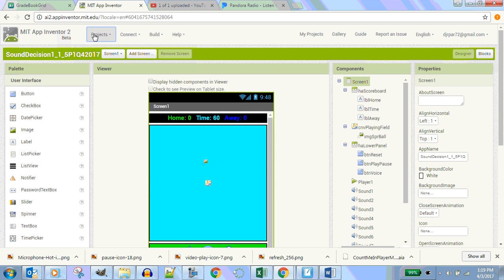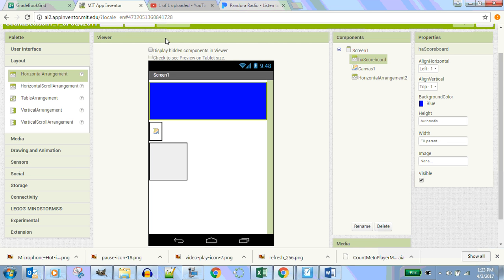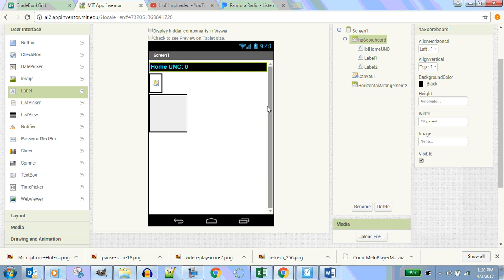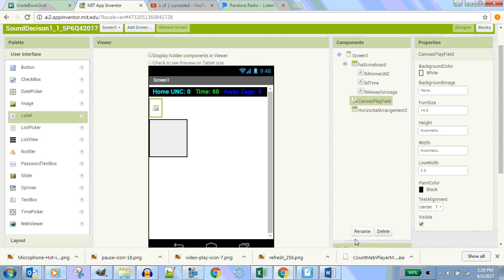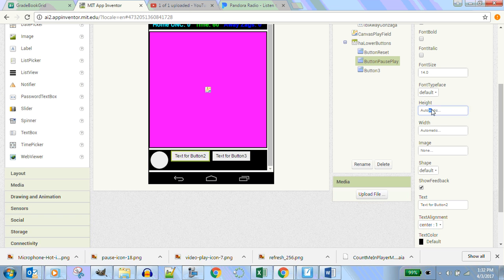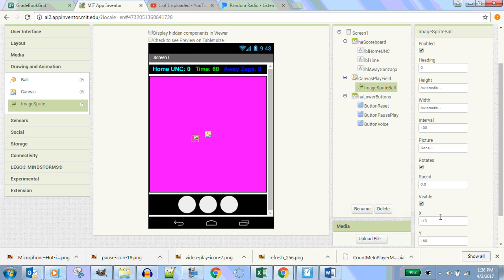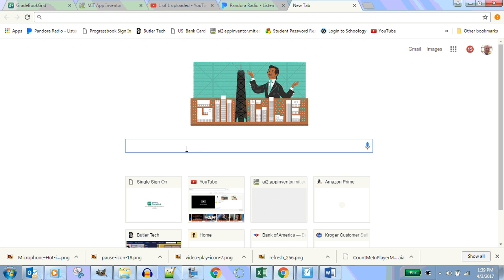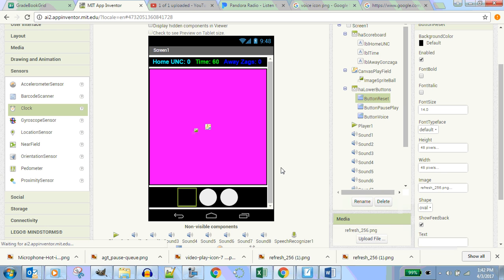Sound decision 1 1 5 GUI Part I PERIOD 6 April03 0142 2017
Sound decision 1 1 5 GUI Part I PERIOD 6